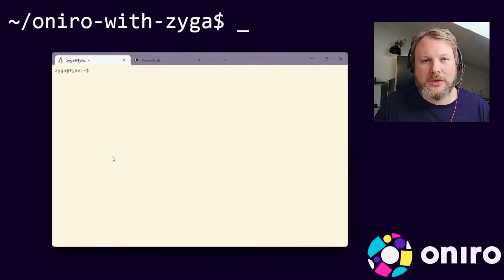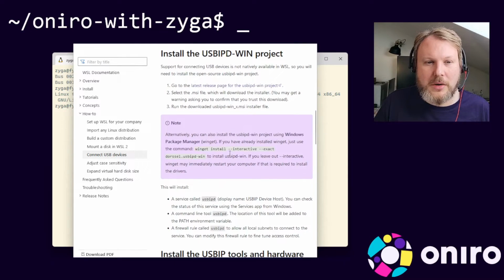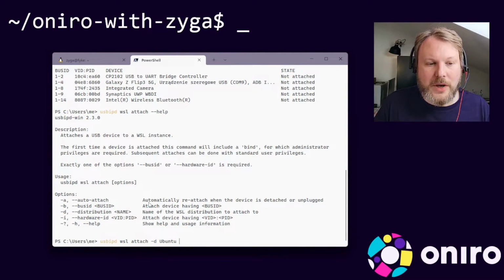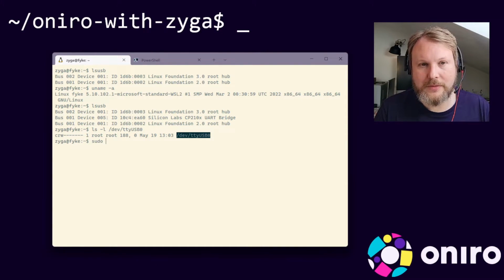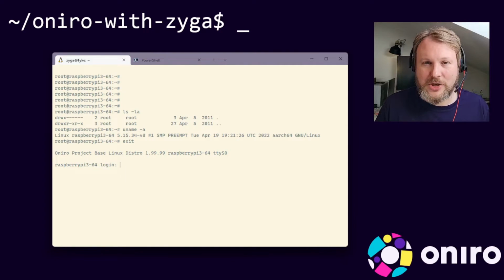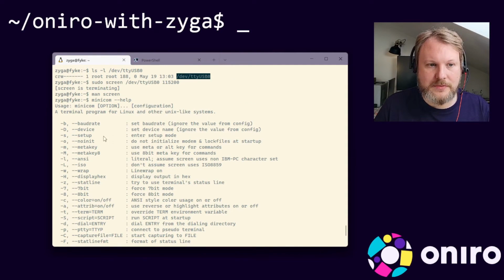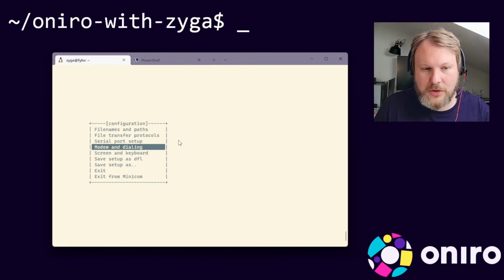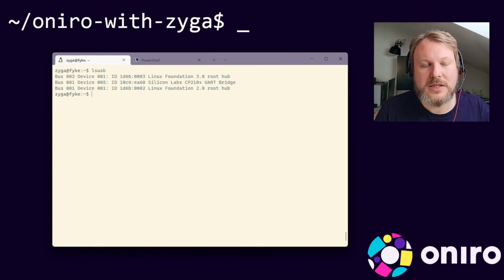USBIPD: Using serial ports in WSL2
Tutorial on using serial ports from within WSL2 Linux distribution on Windows 11, using screen and minicom.

** Installation instructions for usbipd **

** usbipd-win releases **